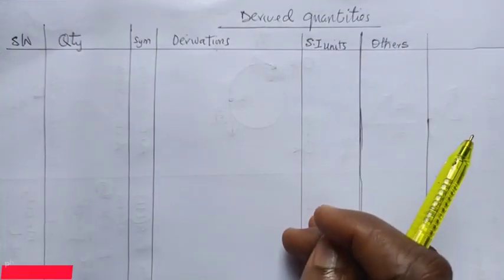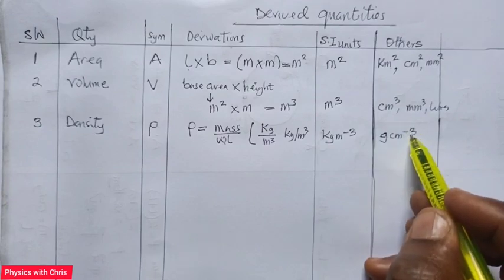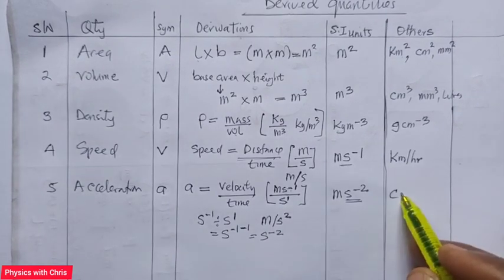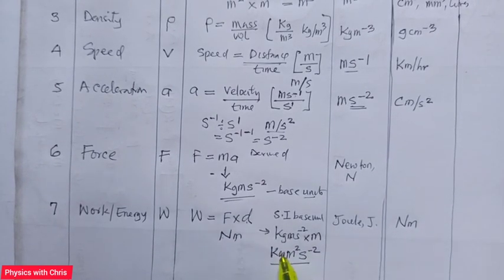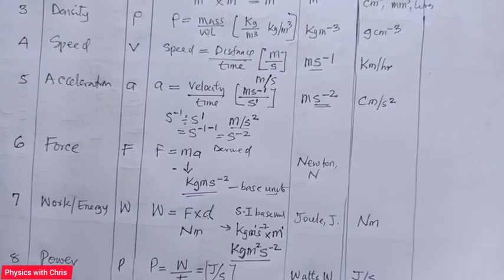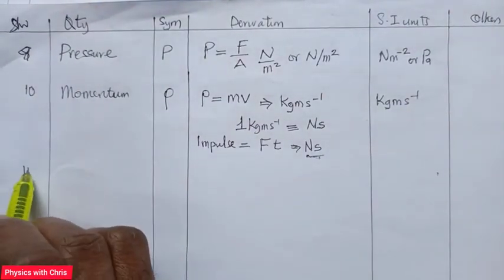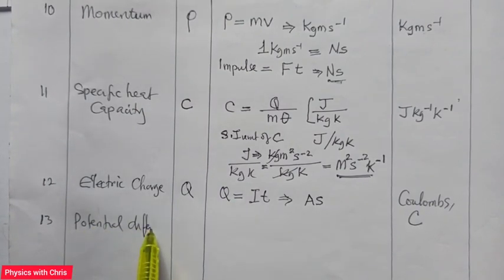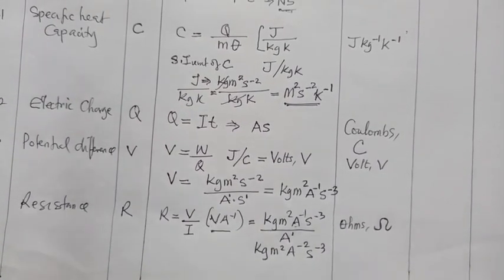A level: How to derive the units of derived quantities 1